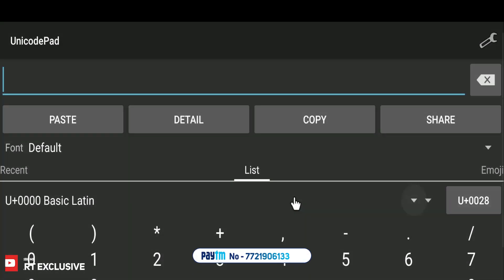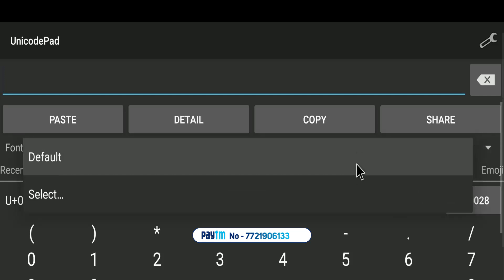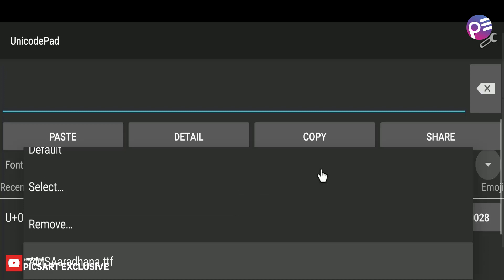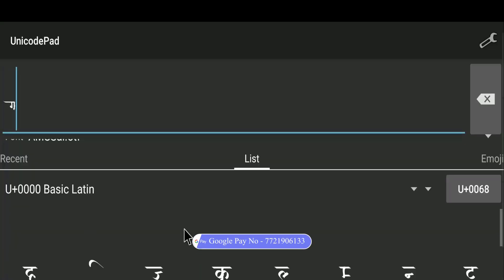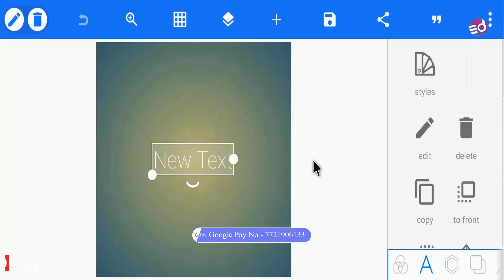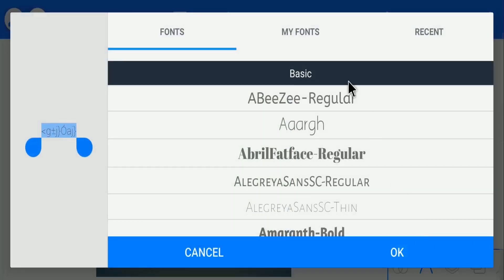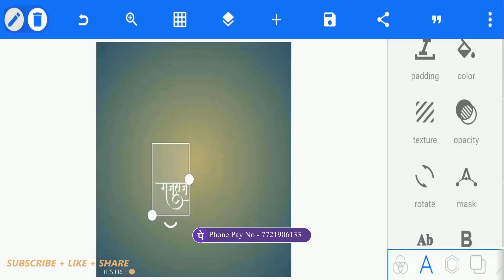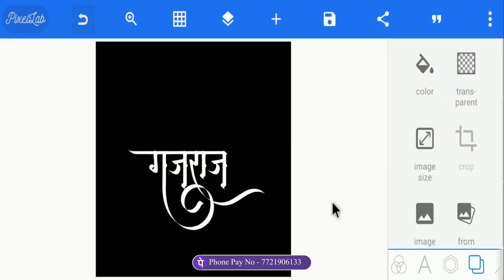TOP 5 AMS Calligraphy Fonts For Picsart & PixelLab - Picsart Exclusive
YOU CAN GET FONTS BY PAY HERE AND I'LL SEND IT ON YOUR EMAIL 👇👇👇

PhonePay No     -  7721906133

⏳You Will Get Font Package Within 24Hours⏳
Description -
Hey everyone welcome back to my another picsarts tutorial. I meet to long time. Sorry for I really appreciate. Today I will show you how to Download Top 5 AMS calligraphy fonts. This fonts is easy to use. Go to default option and select your fonts location. add this fonts. I am quickly add this fonts, So wait. Select your font and type your font unicode. Jump to the Pixellab you can download this app form the description. Add your fonts, I am already add this fonts. You don't known how to add this in pixellab.